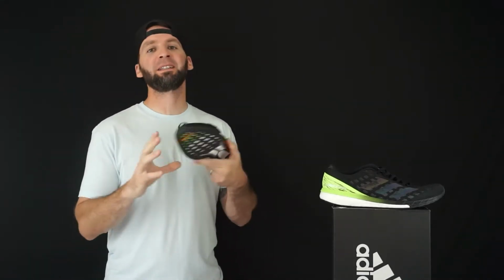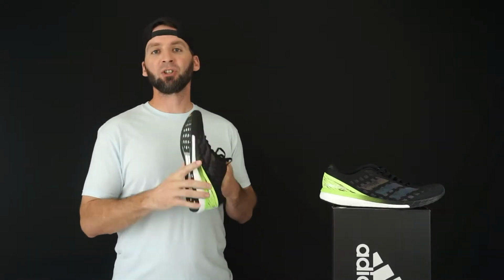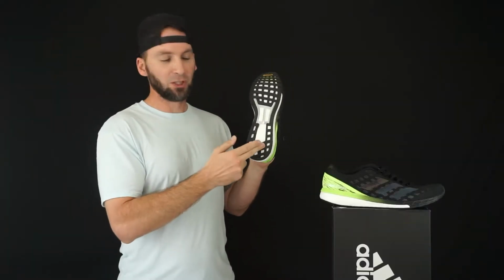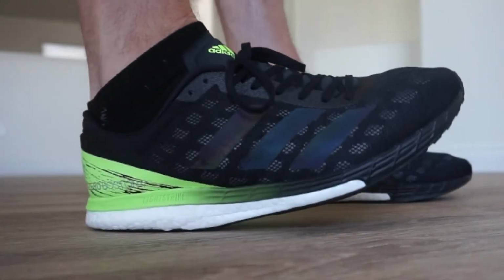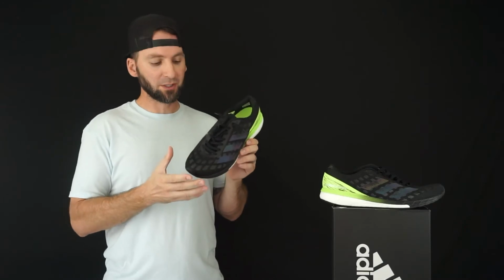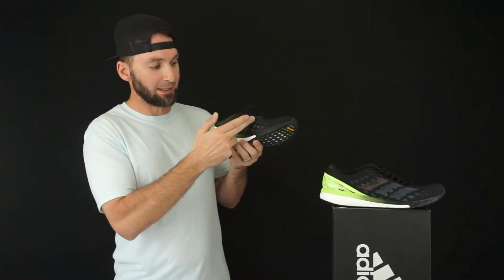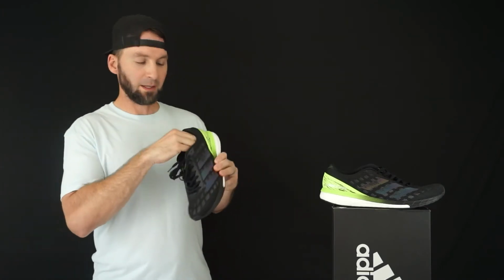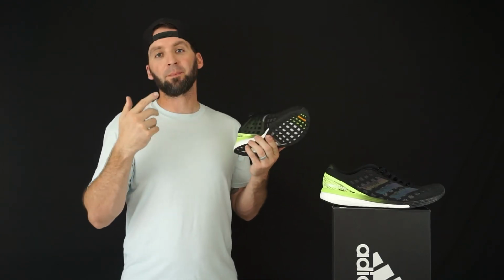Adidas Boston 9 REVIEW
Adidas Boston 9 running shoe. Boost and Lightstrike technology combined for some of the nicest cushion setup for a running shoe I have ever put on. If you are looking for something low profile, fast and responsive, look no further than these 3 stripe running shoes.

All opinions are my own and honest however, some links and codes are affiliate which means I may receive a commission if you purchase the item through the link and my code.